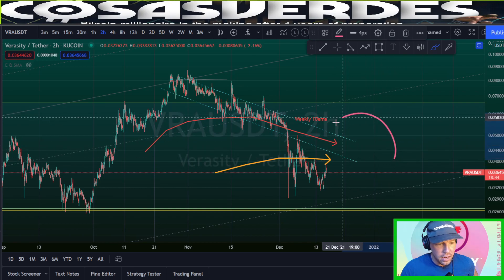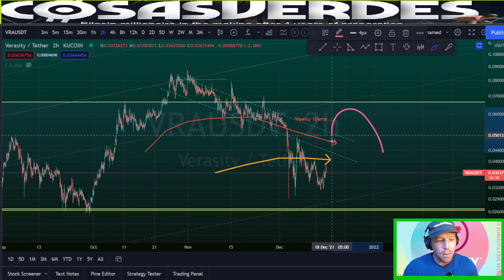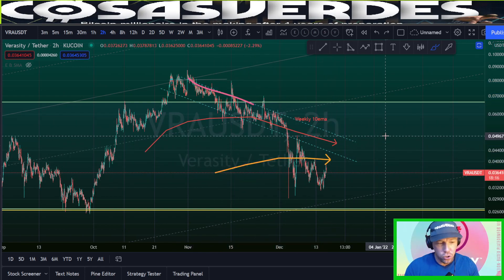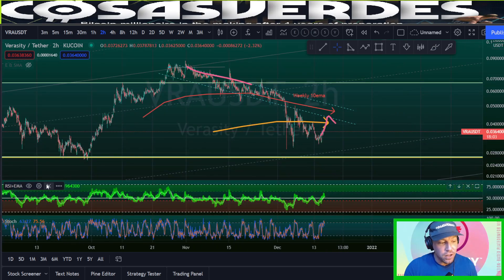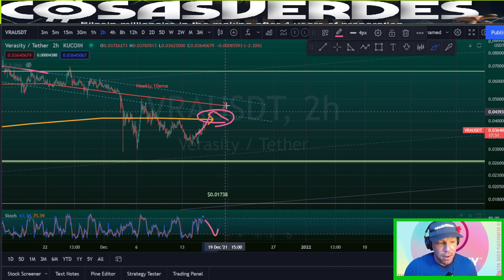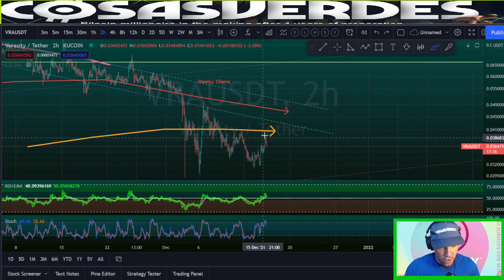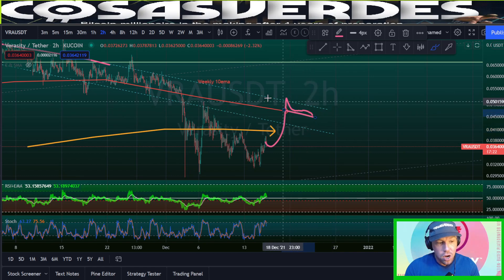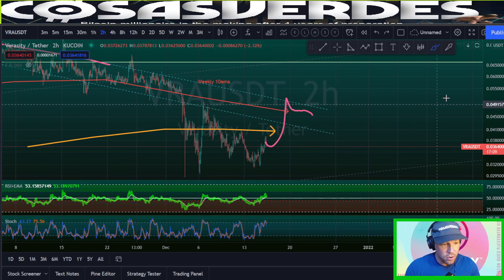Verasity VRA price ( SPECIFIC STEPS TO GET A RALLY )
In this Verasity coin price path prediction video for December 2021, I show you the steps that VRA token price must follow to get a sustained breakout. Verasity technical price analysis Crypto.

Verasity Price Prediction 2021, VRA Price Prediction 2021
Verasity News Today, Verasity Analysis, Verasity Price Analysis, Verasity Live
Verasity Trading Strategy, Verasity Technical Analysis,

Verasity Coin Price Prediction 2021,
VRA coin Price Prediction 2021, VRA Token Price Prediction 2021, VRA Crypto Verasity
Verasity token News Today, Verasity Analysis, Verasity token Price Analysis, Verasity Live
Verasity token Trading Strategy, Verasity Crypto Technical Analysis,

October 2021, November 2021, December 2021, January 2022, February 2022, March 2022, April 2022, May 2022, June 2022, July 2022, August 2022